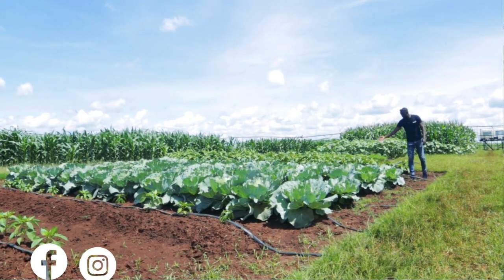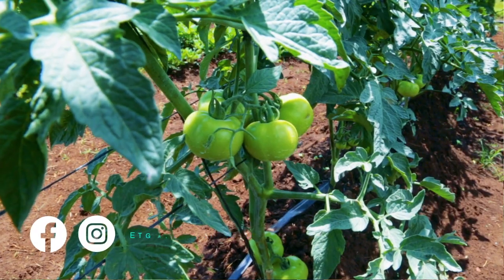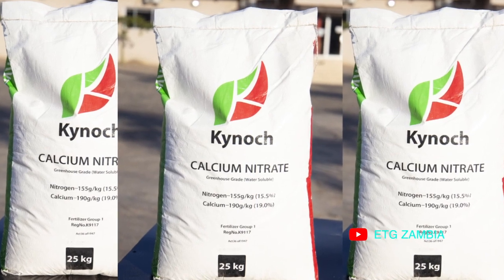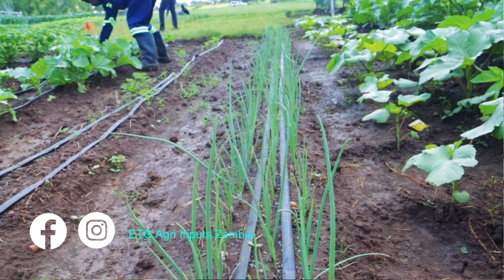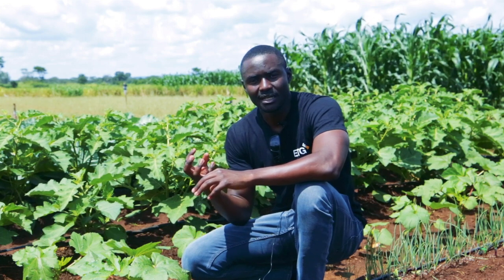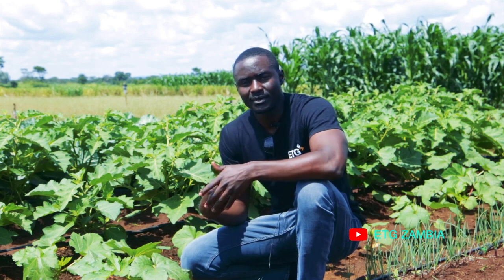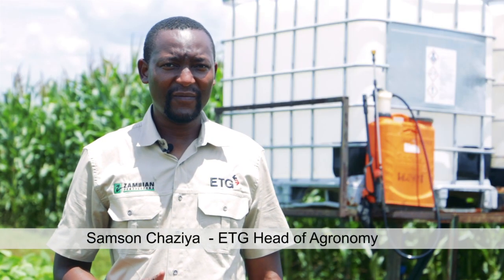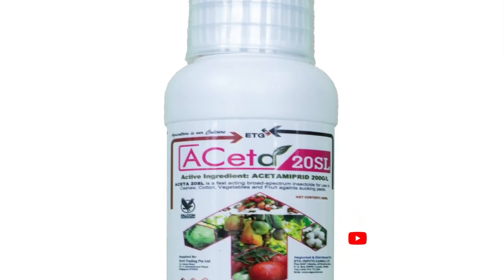ETG GART Impwa Demo plot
This video explains how to grow fruiting vegetables like Impwa (Africa egg plants), egg plants, water mellons, pumkins, chilli, okra, pepper etc
basal dressing for these crops is
1. VEG MIX A
top dressing
2. VEG TOP 24
3.FOLIARS VEGGIE OEMFF STARTER, GROWER & FRUIT & FLOWER

CHEMICALS
TOP STAR, FALPRID PLUS, PROCYPER PLUS, BENZO EXTRA